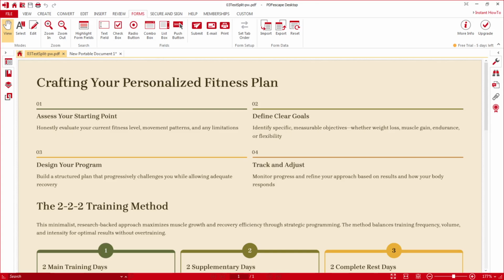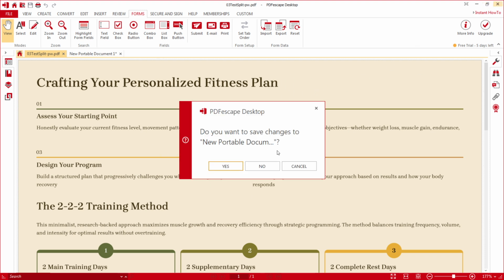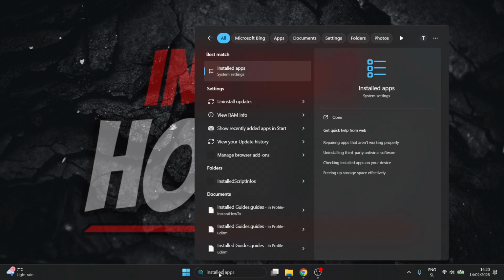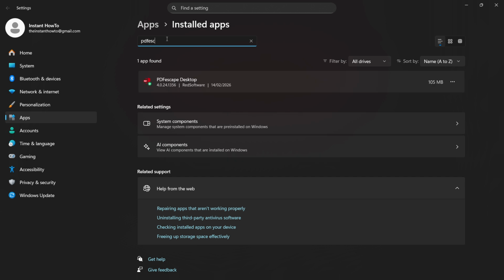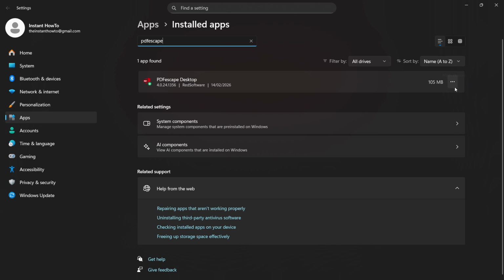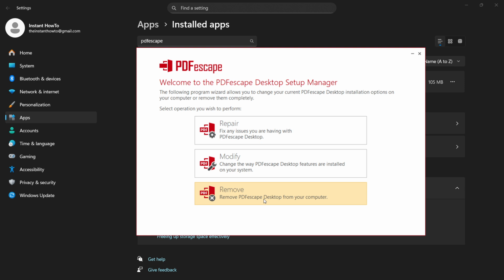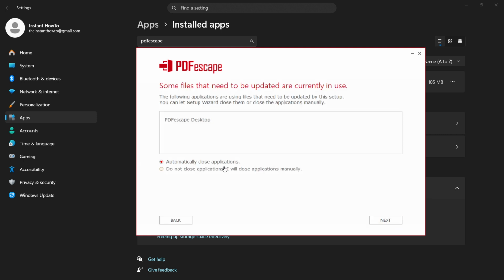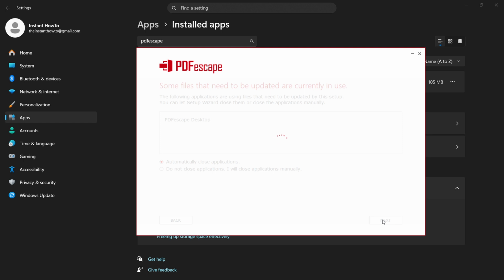How To UNINSTALL PDFescape (QUICK & EASY) 2026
In this video, I’ll show you how to uninstall PDFescape in 2026. This is a full guide on how to completely remove PDFescape from your computer, delete leftover files, and uninstall the program step by step. If you’ve been trying to uninstall PDFescape, this video will show you exactly how to do it quickly and easily!